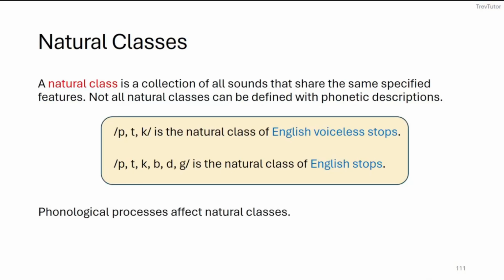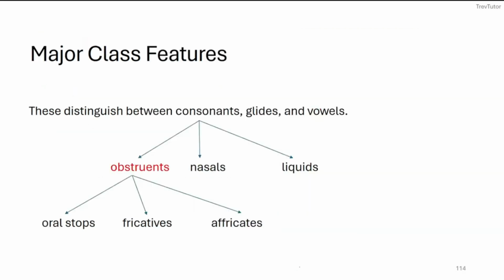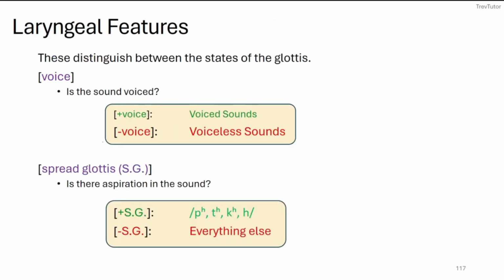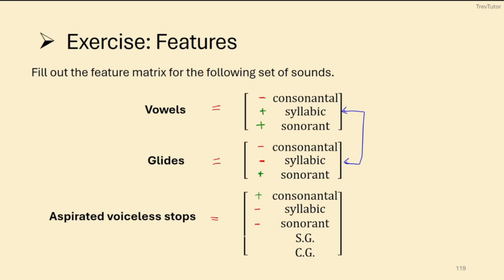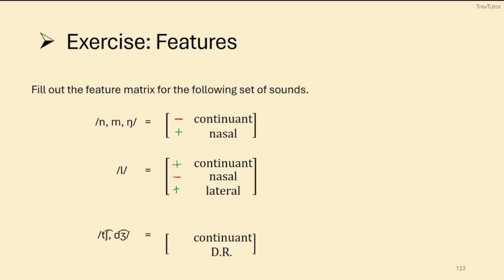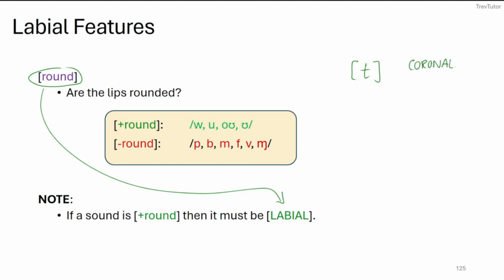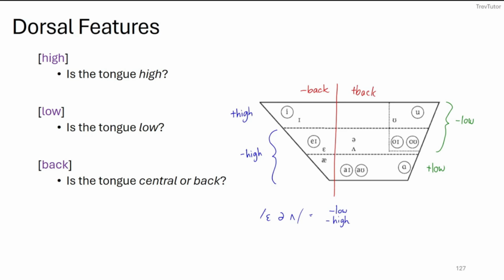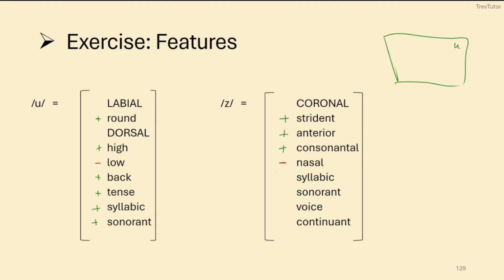Phonological Features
We learn about all the phonological features and how to identify them for each sound.